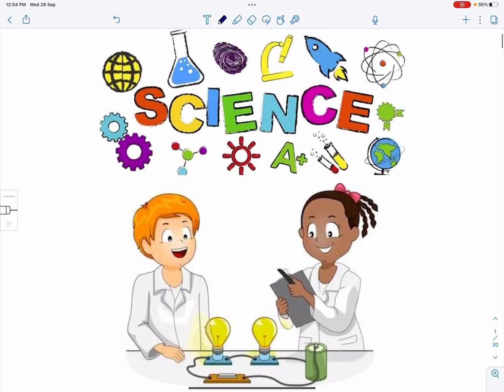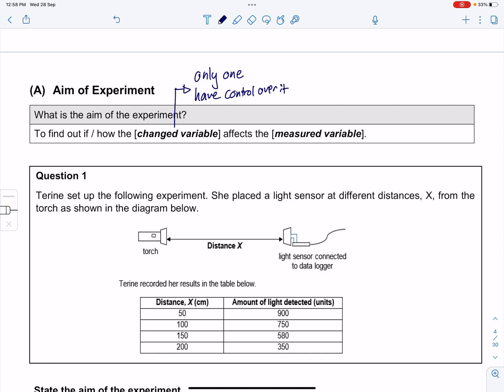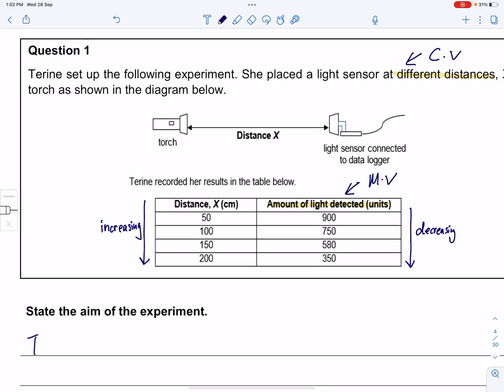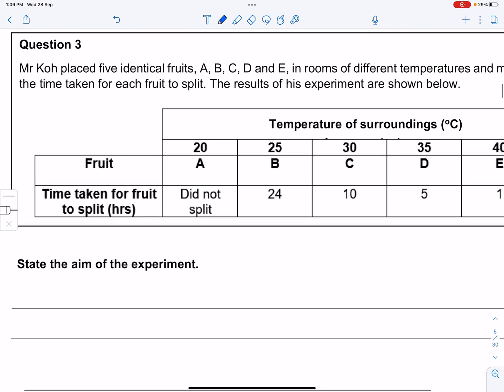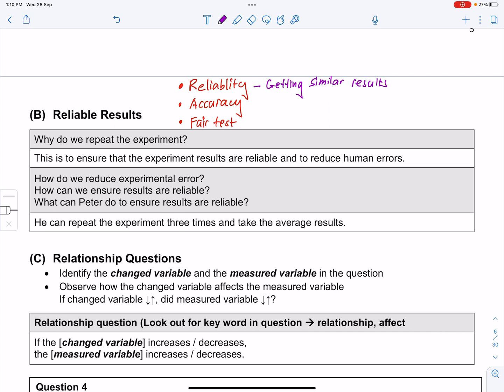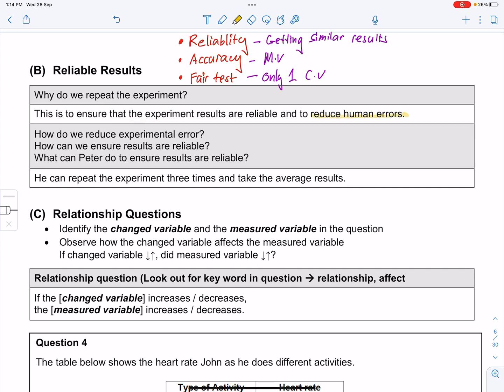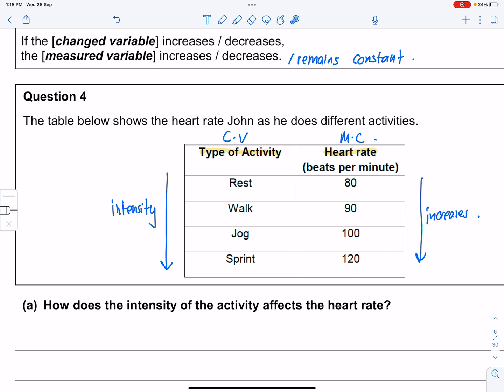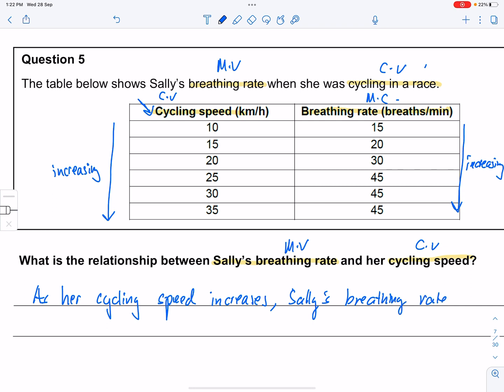ESAT P5 part 1